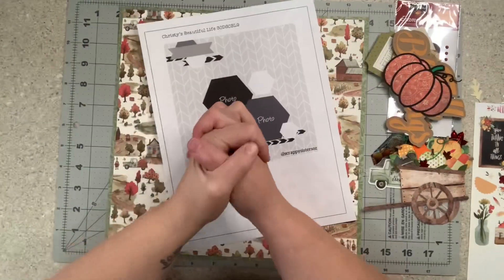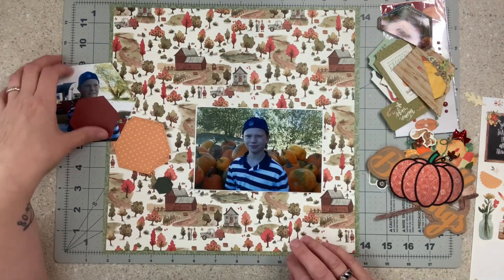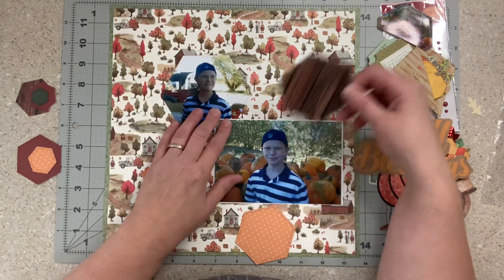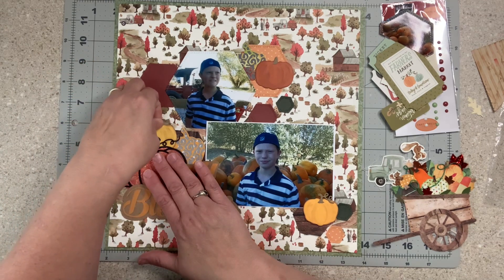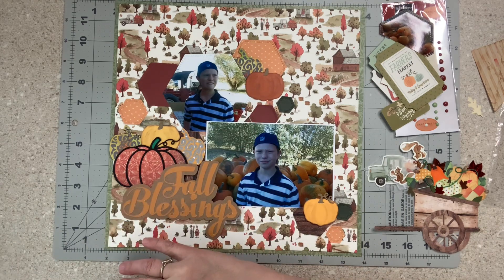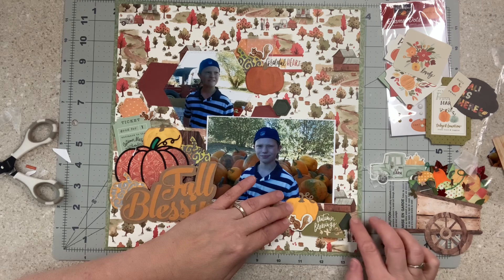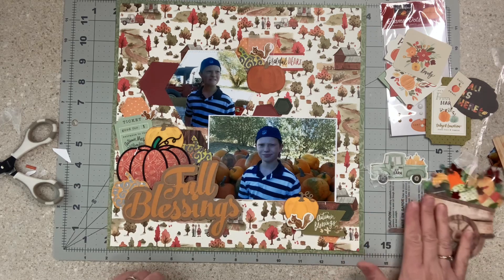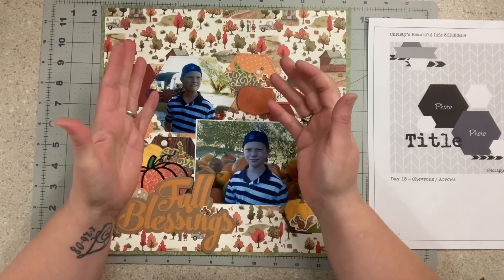30 Days of Sketches Day 18 | 30DSCBL9 | Scrapbooking Process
Each day in the month of March I will be playing along with Christine and her 30 Days of Sketches. Below is a list of all those who are also playing along as well as anything else I mention in the video.

If you would like to participate in the swaps I talk about, please join the Love RTS FB group.

Series 9 has sketches Created by those that follow…
Day One- @sikorskiscraps
Day Two- @tracimreed
Day Three- @scrapsketches
Day Four- Brenda Ragsdale found on @thescraproom IG feed
Day Five- @snap.scrap.repeat CREATED EXCLUSIVELY FOR @spoonfulofscraps and found on @spoonfulofscraps IG feed
Day Six- @lottielovespaper CREATED EXCLUSIVELY FOR @lottielovespaper (I DID NOT CREATE THIS SKETCH)
Day Seven- @pagemaps
Day Eight- @suzlee72 for @thescraproom
Day Nine- @nikiclairecreates for @bellablvdllc
Day Ten- @lizzaveta_sketches
Day Eleven- @allisondavis4sg for @scrapbook_generation
Day Twelve- @lauracreates50
Day Thirteen- @creativescrappers
Day Fourteen- @jessicaemichaels
Day Fifteen- @shescrafty20
Day Sixteen- @janet_fritz
Day Seventeen- @shawnlahr17
Day Eighteen- Katie Scott from @scrappysistersoz
Day Nineteen- @daisiescraps
Day Twenty- Isabel Alvarado
Day Twenty-One- @rebecca_lockhart1
Day Twenty-Two- @ronisuescrapper
Day Twenty-Three- @jqcrafty
Day Twenty-Four- @scrappinonthego
Day Twenty-Five- @jessie.b.scrabooking
Day Twenty-Six- @sara.scraps
Day Twenty-Seven- Jessica from @scrappysistersoz
Day Twenty-Eight- Kristen Foster
Day Twenty-Nine- @scrappyadam
Day Thirty- @christys_beautiful_life THIS IS THE ONLY SKETCH I CREATED AND CLAIM AS MINE!